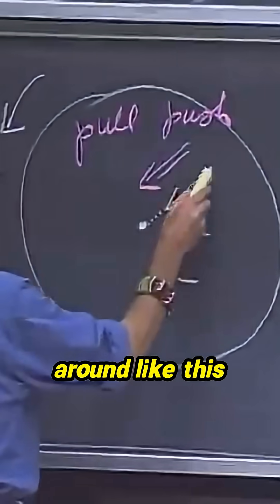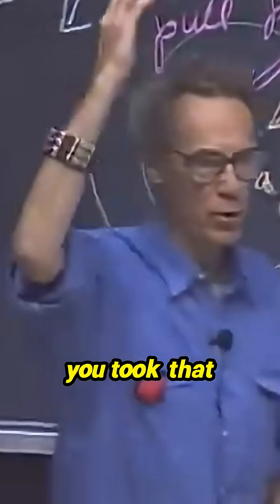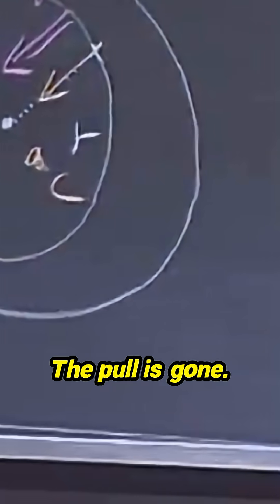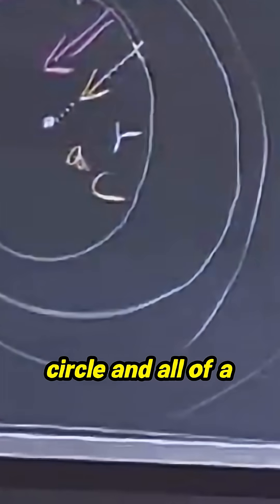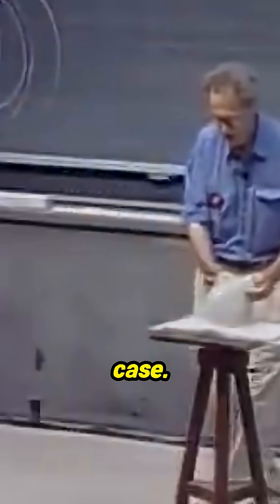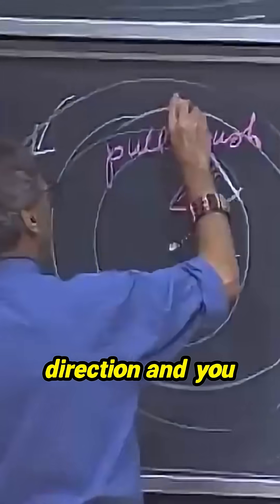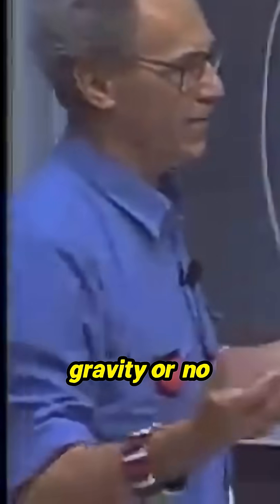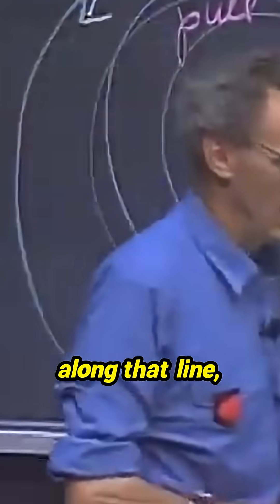Unleashing the Truth Behind Circular Motion!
Ever wondered what really happens when the forces behind circular motion disappear? Contrary to the intuitive assumption that you'd spiral off, the reality is much simpler and more fascinating. When the push or pull is removed, the person on a turntable won't twirl wildly into space but will instead continue on a straight path in the direction they were moving. Discover the underlying physics of motion and understand why things behave the way they do – this explanation is sure to change how you perceive movement forever!